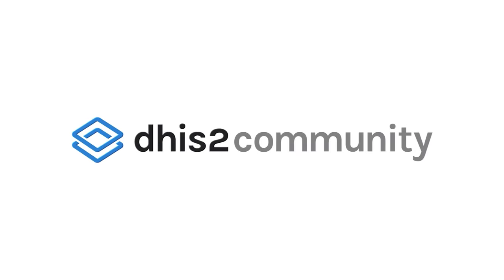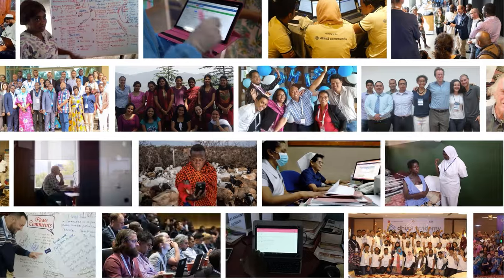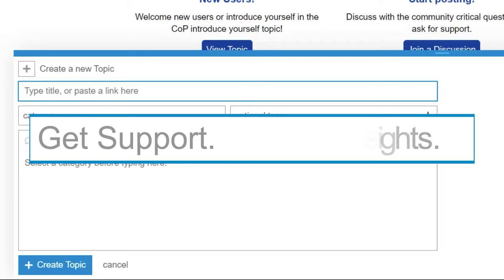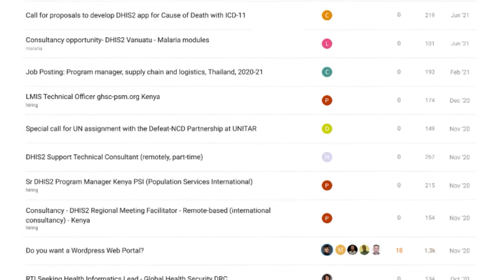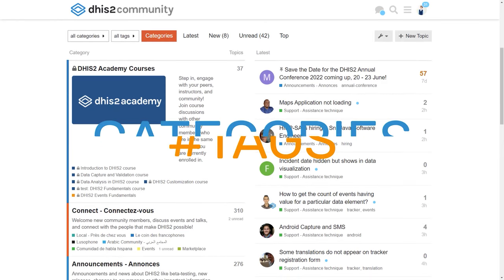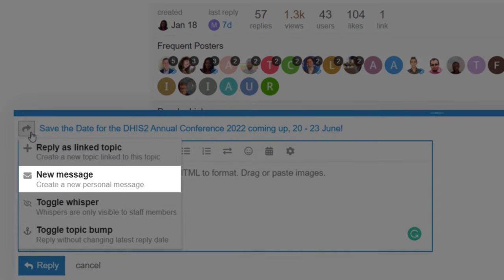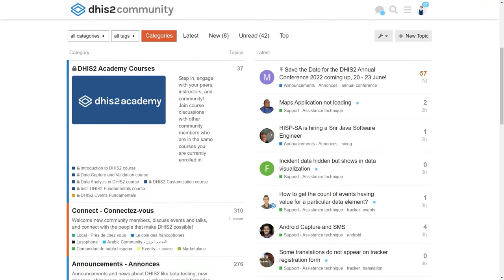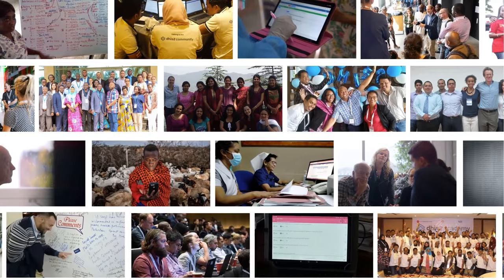Spotlight - DHIS2 Community of Practice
What is the DHIS2 Community of Practice? And why should you sign up? Find out in this spotlight on the Community of Practice.

To join the DHIS2 Community of practice, go to the CoP webpage